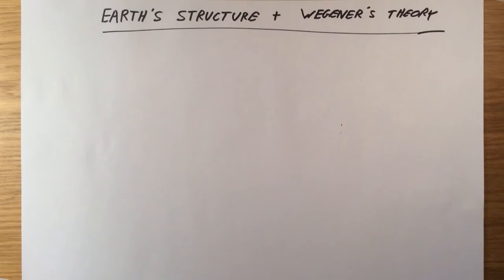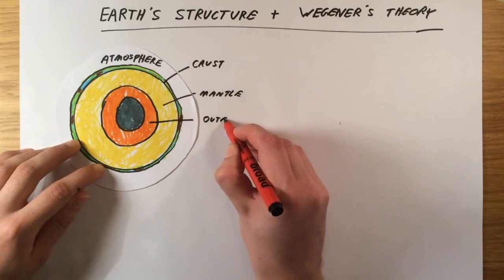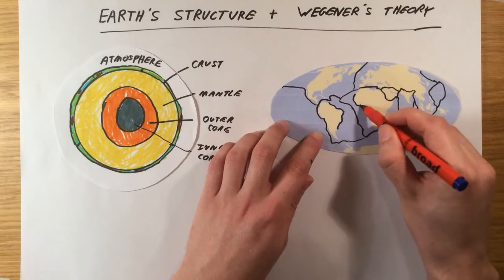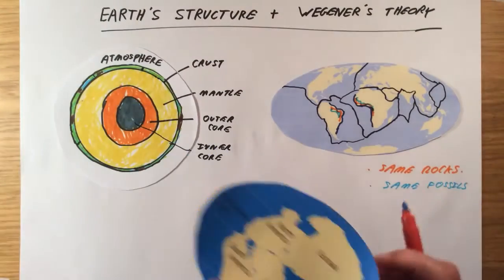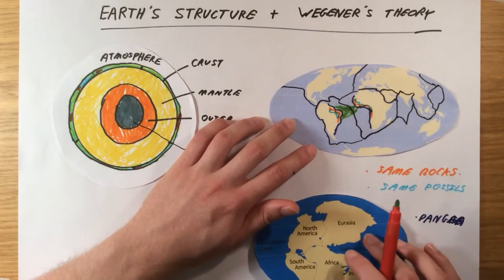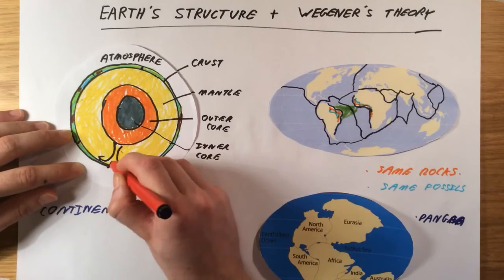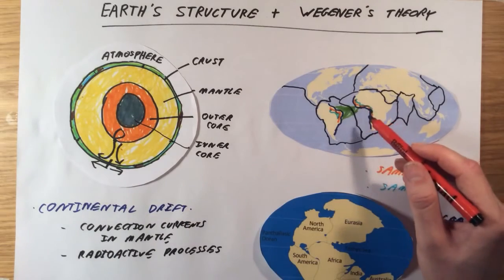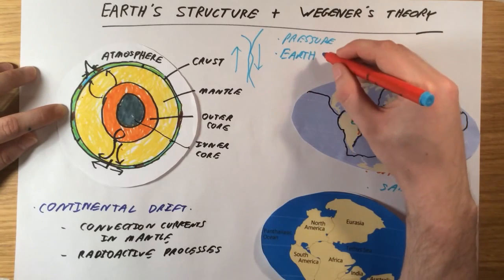Earth's Structure + Wegener's Theory - GCSE Chemistry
Summary video on the Earth's Structure and Wegener's Theory for GCSE Chemistry.